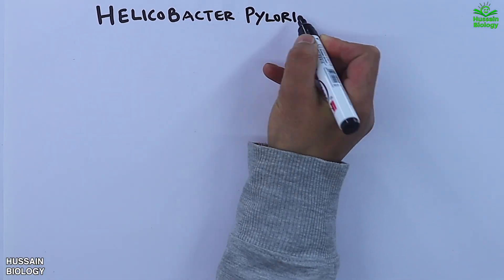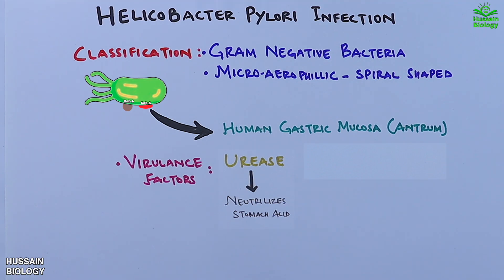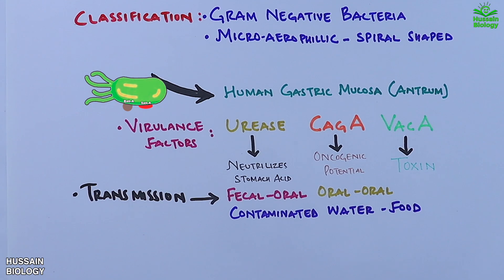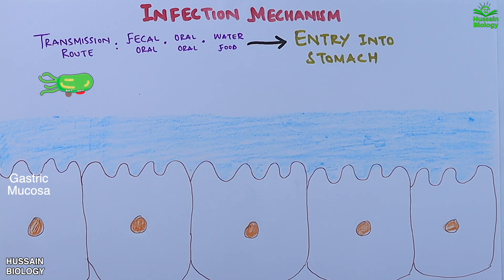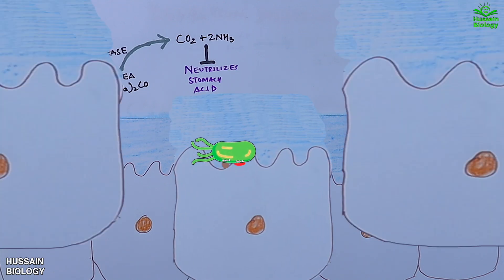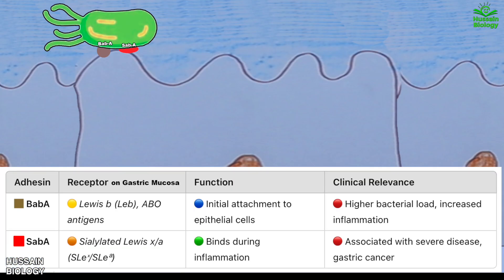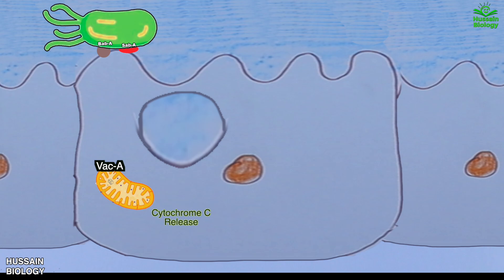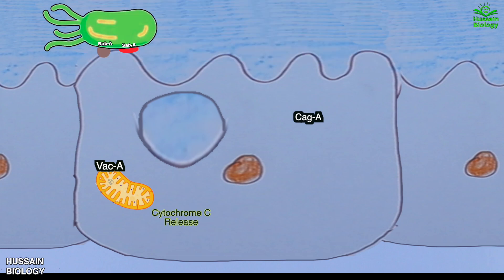Helicobacter Pylori Infection Mechanism | Gastric Ulcer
Helicobacter pylori (H. pylori) is a gram-negative, spiral-shaped bacterium that colonizes the human stomach and is associated with various gastrointestinal diseases, including gastritis, peptic ulcers, and gastric cancer. This video explores the fascinating yet complex mechanisms by which H. pylori infects the stomach lining, evades the immune system, and contributes to disease pathogenesis.

1. Entry and Colonization:

H. pylori is primarily transmitted via oral-oral or fecal-oral routes, with contaminated food, water, or direct contact acting as major sources of infection.

Upon entry into the stomach, the bacterium faces an extremely acidic environment (pH ~1-2). To survive, it produces urease, an enzyme that hydrolyzes urea into ammonia and carbon dioxide, thereby neutralizing gastric acid in its immediate surroundings.

H. pylori uses its flagella to move through the mucus layer that lines the stomach epithelium, allowing it to reach and attach to the epithelial surface.

2. Adhesion to Gastric Epithelium:

The bacterium adheres to gastric epithelial cells via adhesins, such as BabA (blood group antigen-binding adhesin) and SabA (sialic acid-binding adhesin), which bind to specific receptors on host cells.

These interactions ensure that H. pylori remains anchored in the stomach, resisting natural mucosal clearance mechanisms.

3. Evasion of Host Immune Response:

H. pylori has evolved multiple strategies to evade immune detection and destruction. It can modify its surface lipopolysaccharides (LPS) to resemble host molecules, reducing immune recognition.

The bacterium also secretes factors that suppress immune cell activation, including VacA (vacuolating cytotoxin A), which disrupts T-cell function and induces apoptosis in host cells.

Additionally, H. pylori can downregulate antimicrobial peptide expression, further enhancing its survival.

4. Toxin Production and Pathogenesis:

CagA (Cytotoxin-associated gene A): Some H. pylori strains possess the cag pathogenicity island (cagPAI), which encodes a type IV secretion system that injects CagA into host cells. CagA disrupts signaling pathways, leading to increased inflammation and cellular changes that may contribute to gastric cancer development.

VacA (Vacuolating Cytotoxin A): This toxin forms pores in host cell membranes, alters ion balance, and induces apoptosis, contributing to tissue damage.

Induction of Inflammation: H. pylori infection triggers the release of pro-inflammatory cytokines (IL-8, IL-6, TNF-α), leading to chronic gastritis and ulcer formation.

5. Chronic Infection and Disease Progression:

Long-term colonization results in persistent inflammation, which may lead to peptic ulcers or more severe complications such as gastric atrophy and intestinal metaplasia.

The persistent immune response and cellular damage increase the risk of gastric cancer in susceptible individuals.